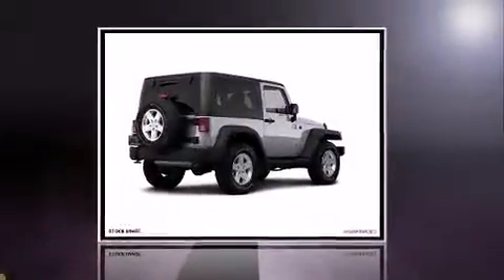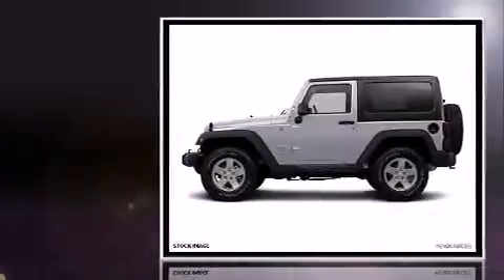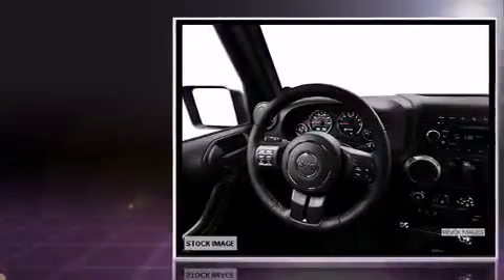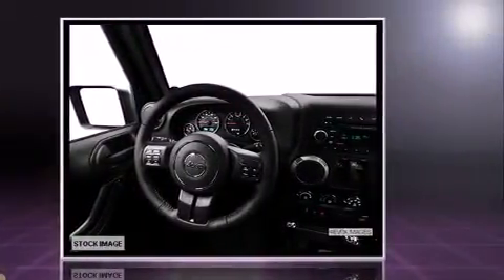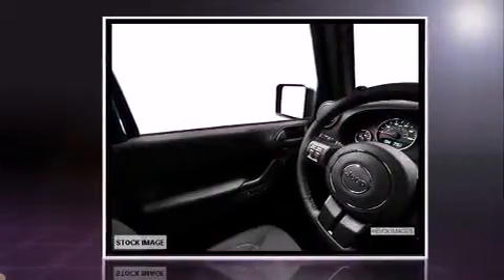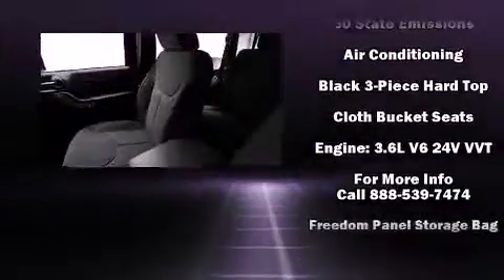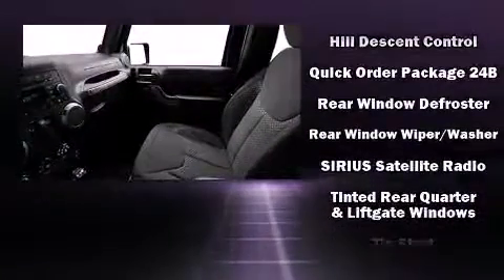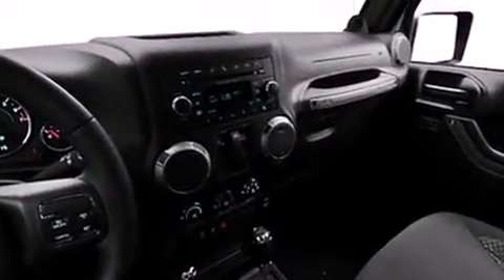2013 Jeep Wrangler Sport in Cincinnati, OH 45249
Come test drive this 2013 Jeep Wrangler. This 2 door, 4 passenger convertible provides a satisfying ride for all passengers. It features four-wheel drive capabilities, a durable automatic transmission, and a refined 6 cylinder engine. The following features are included: a tachometer, a trip computer, air conditioning, tilt steering wheel, skid plates, rear wipers, and cruise control. Jeep also prioritized safety and security with features such as: dual front impact airbags with occupant sensing airbag, integrated roll-over protection, traction control, brake assist, ignition disabling, and 4 wheel disc brakes with ABS. For added security, dynamic Stability Control supplements the drivetrain. We pride ourselves on providing excellent customer service. Please don't hesitate to give us a call.